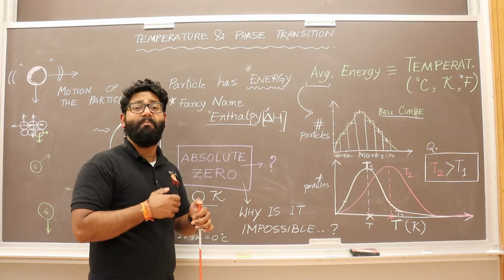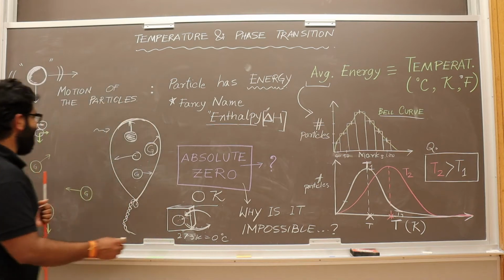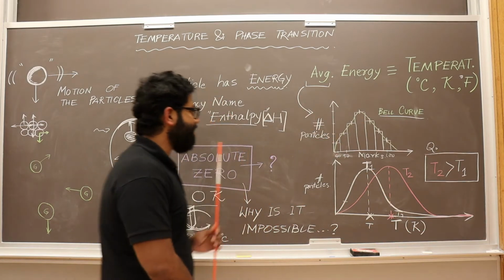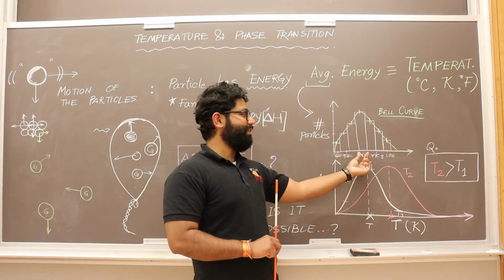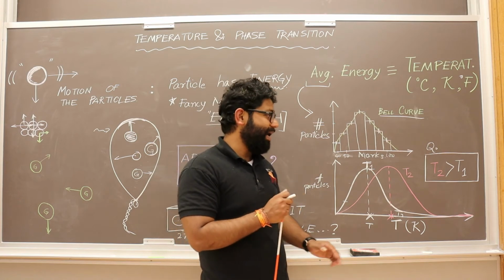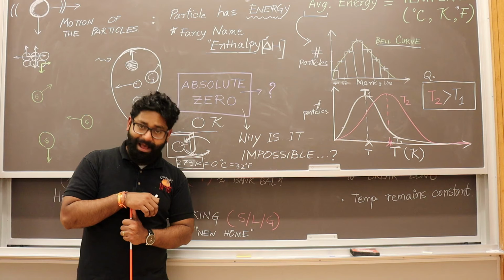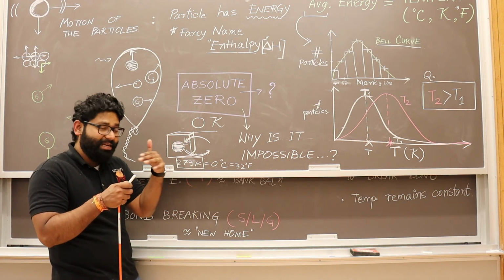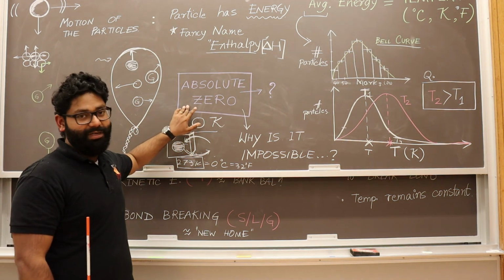General Chemistry: Ch 4 What is Temperature? Phase Transition and Absolute Zero.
This video is the fourth video on General Chemistry.
We discuss
1. The meaning of temperature
2. Phase transition, and
3. Absolute zero.
4. Why reaching 0 Kelvin is not possible.